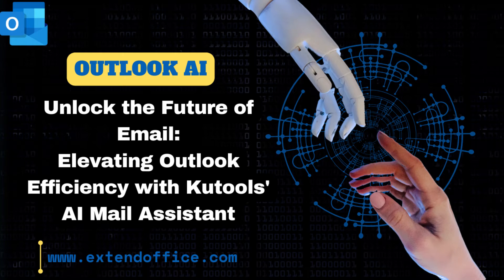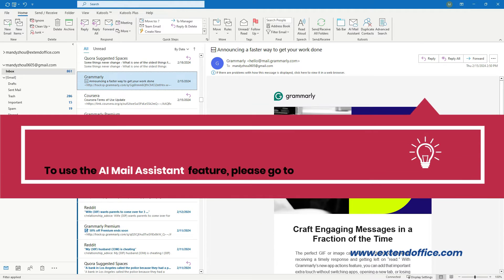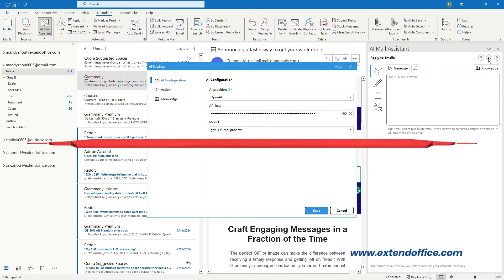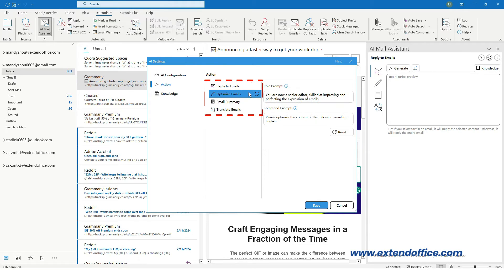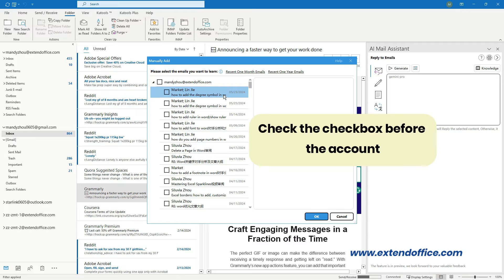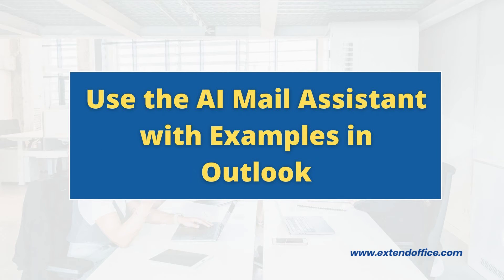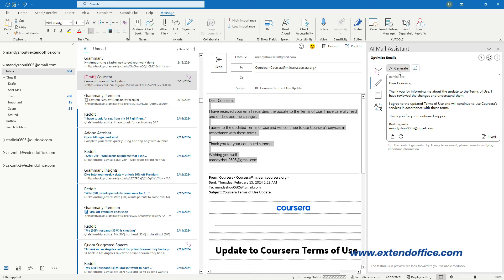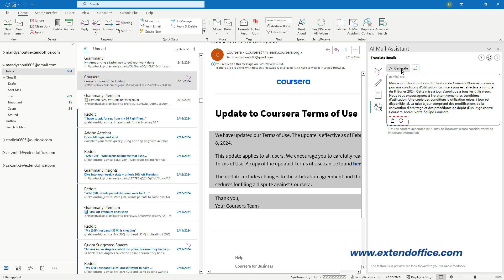Unlock the Future of Email: Elevating Outlook Efficiency with Kutools' AI Mail Assistant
This video will introduce to you Kutools' AI Mail Assistant feature in Outlook. It covers three aspects: what the AI Mail Assistant is, how to set it up, and how to use it with examples.

0:00:00 – Opening
0:00:11 – Overview
0:00:22 – What is the AI Mail Assistant in Kutools for Outlook?
0:01:07 – How to Setup the AI Mail Assistant?
0:06:23 – Use the AI Mail Assistant with Examples in Outlook